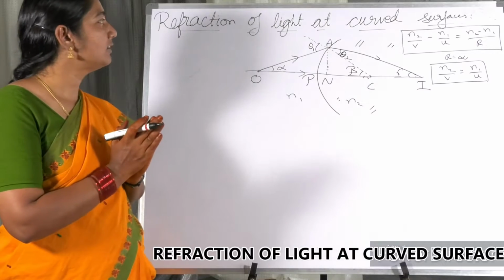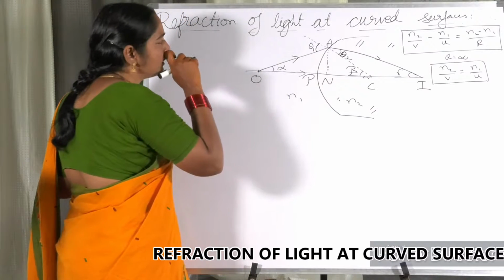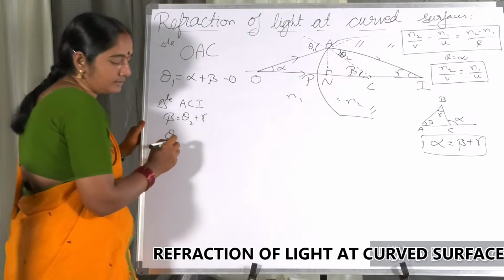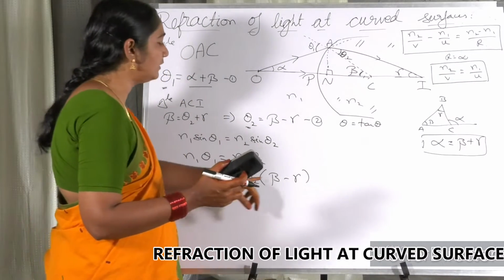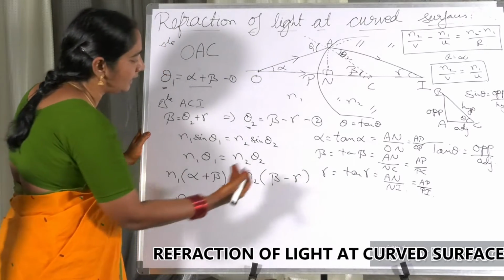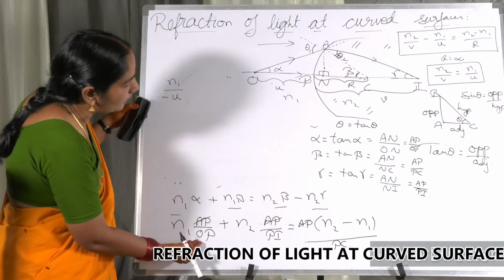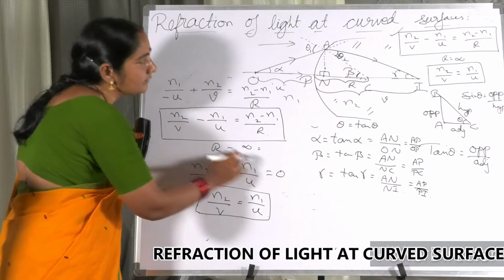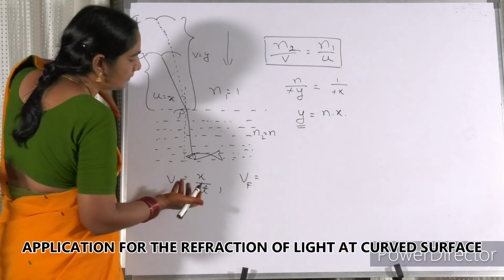REFRACTION OF LIGHT AT CURVED SURFACE